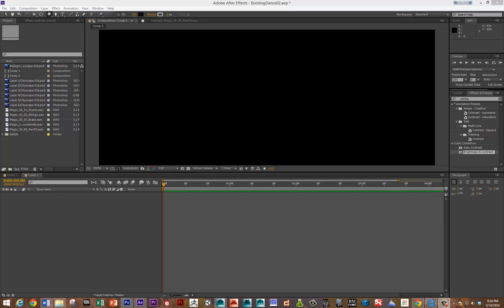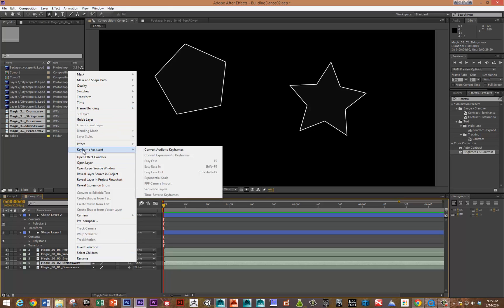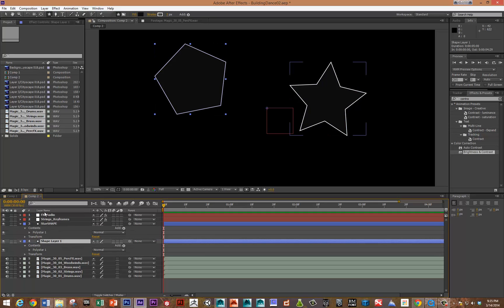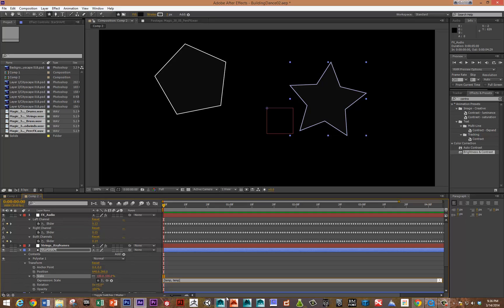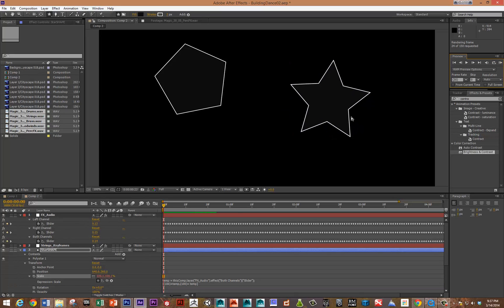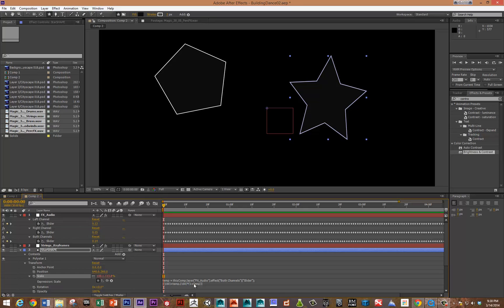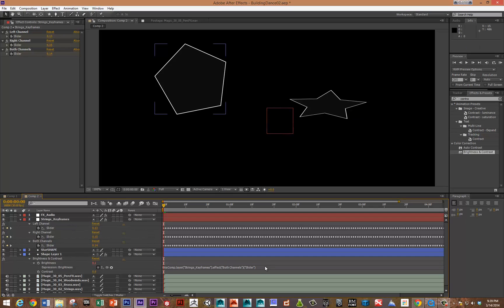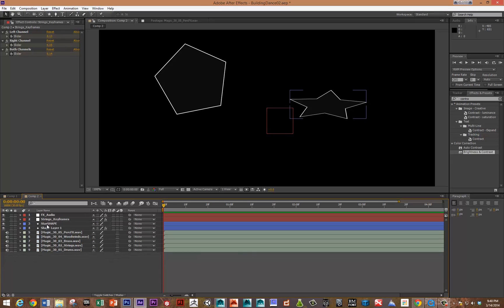After Effects Audio Driven Visuals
How to drive visual elements with audio tracks in After Effects